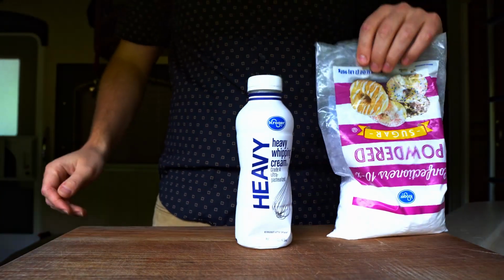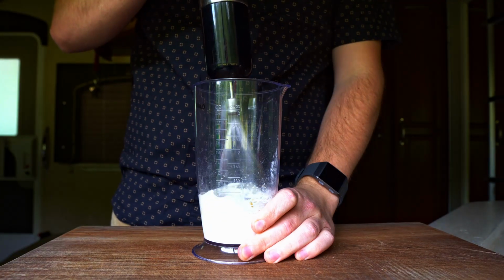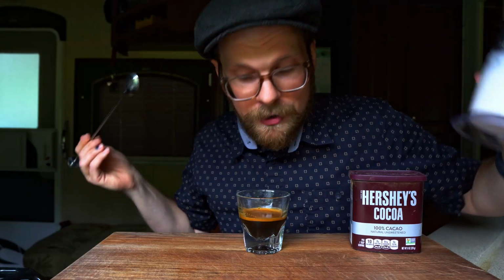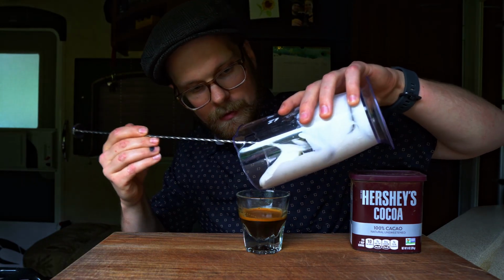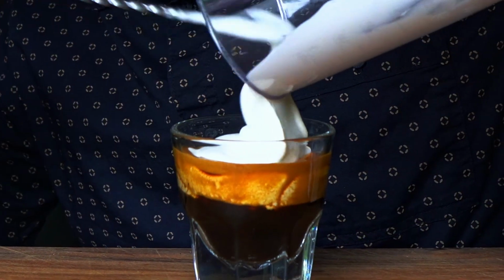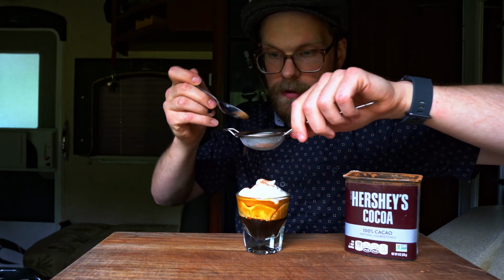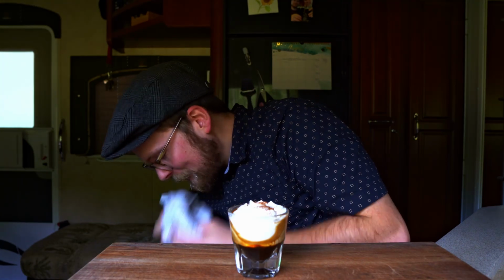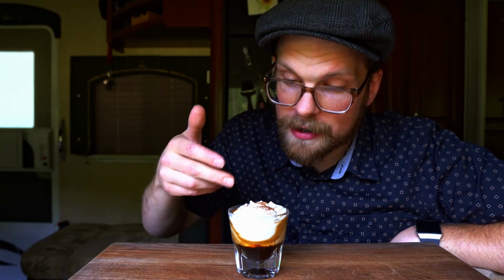Einspänner Coffee || Traditional Austrian coffee drink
Amazon Music